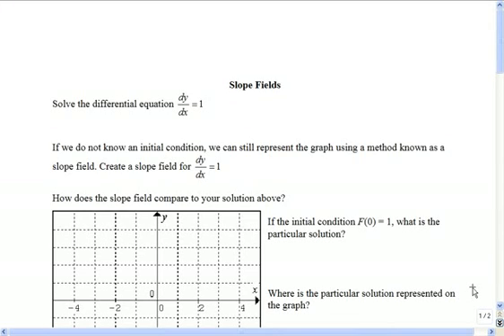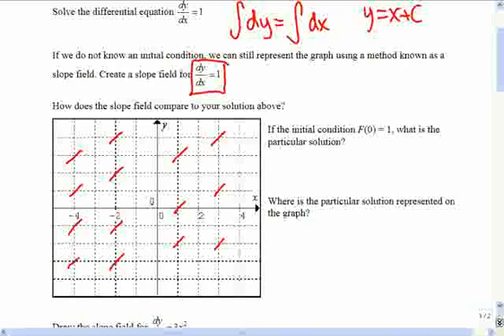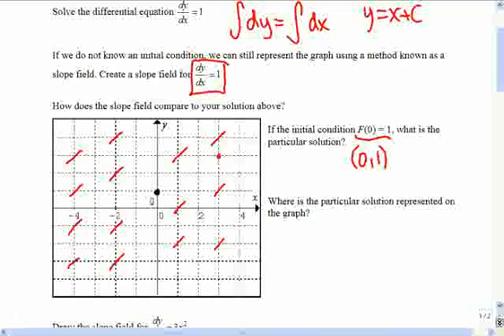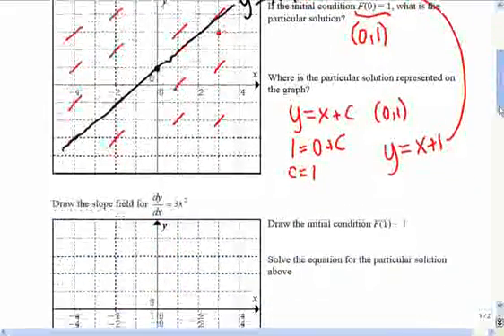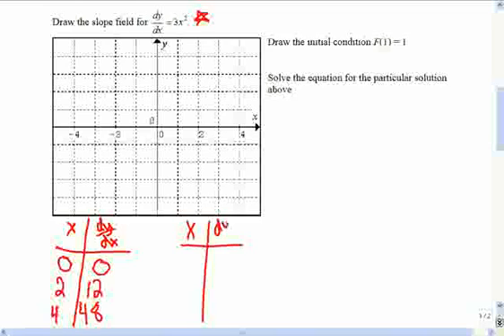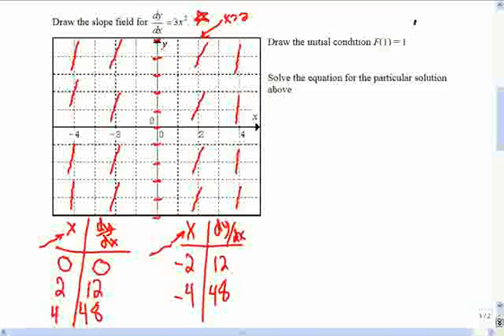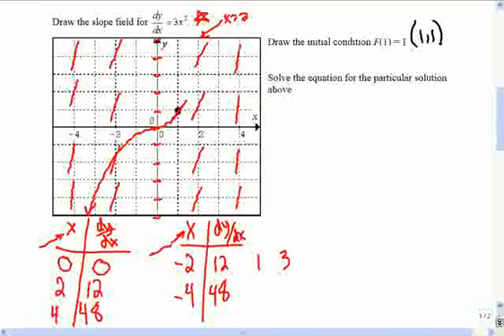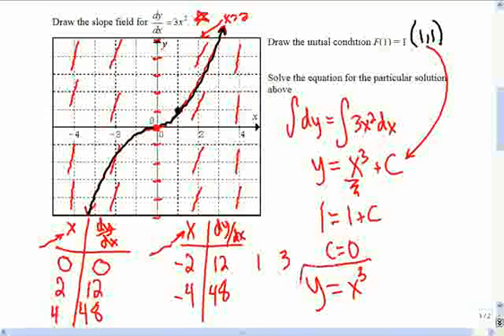Mr Joyce Calculus AP Slope Fields I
This is part 1 of our lesson on representing solutions to differential equations graphically using slope fields.